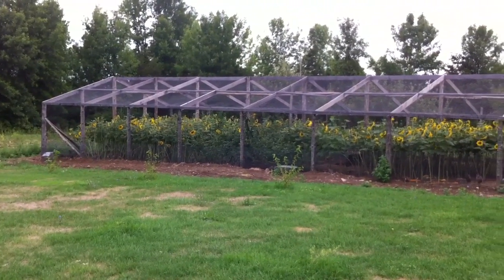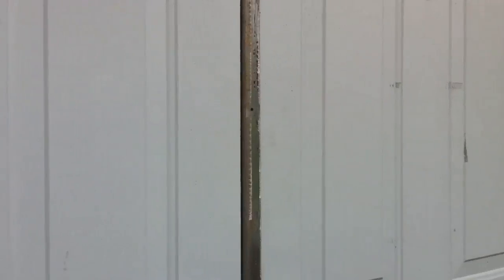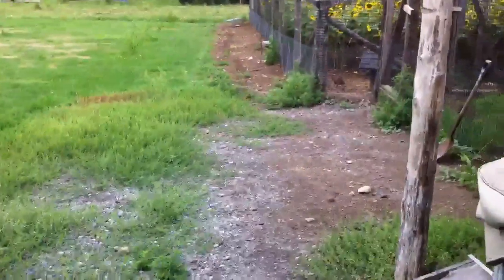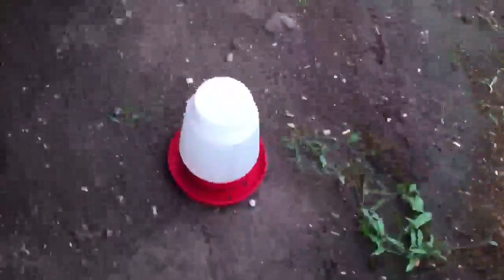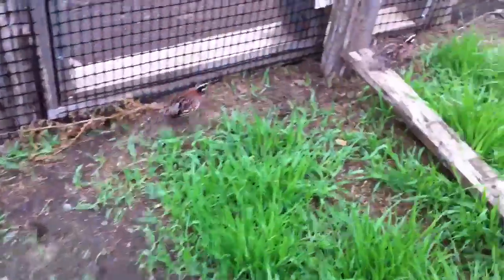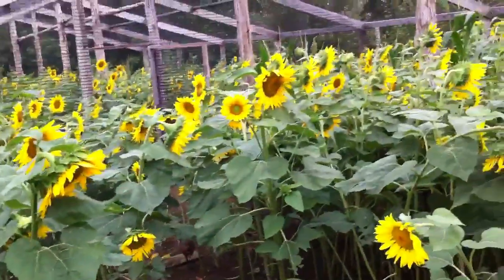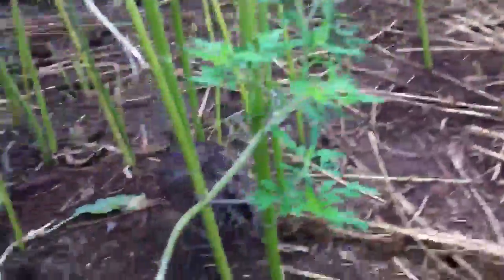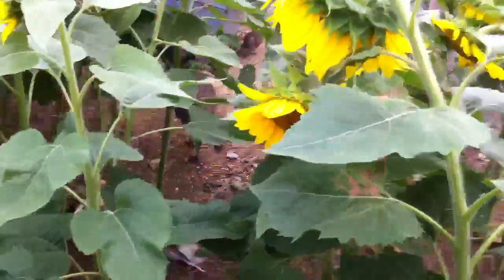Gamebirdfarm100s first video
Pheasants turkeys and bobwhites